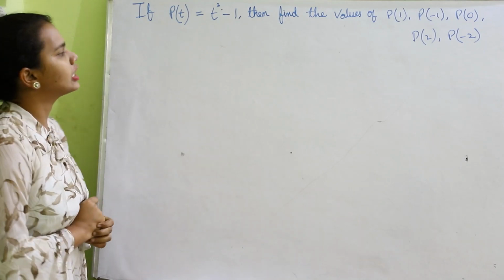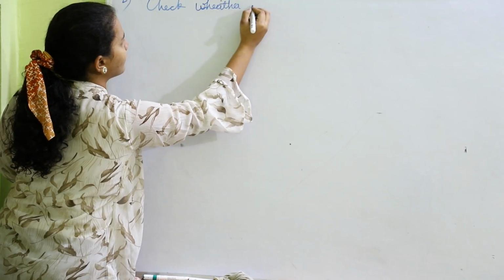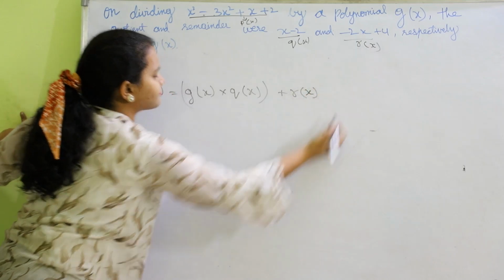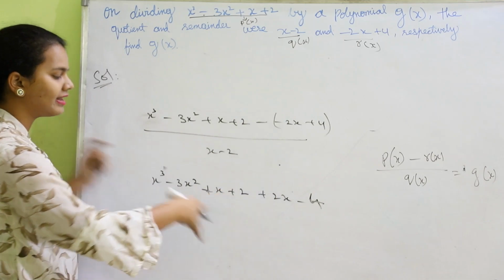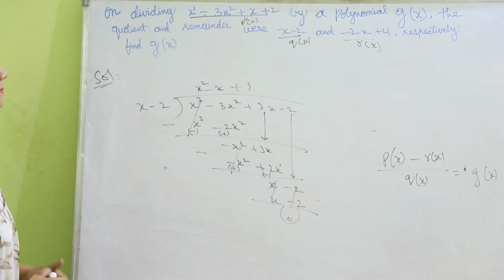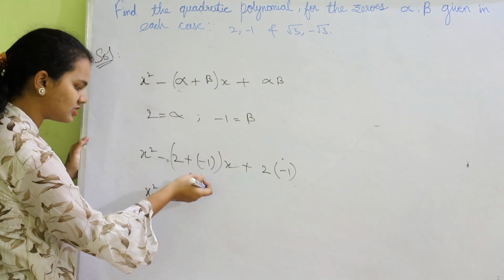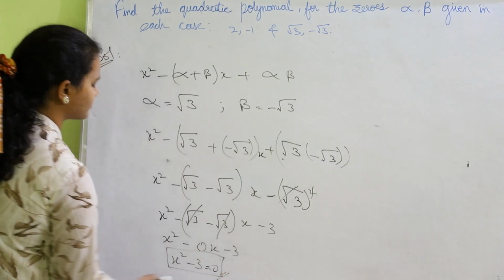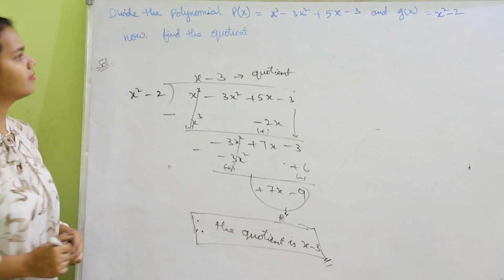Maths Important Questions || 10th Class Board exams || TS (Part- 3)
Hello guys👋🙋‍♂️
hope you guys are understanding my videos
let's deal few very 😱 important questions for class 10th board exams😰😱 and interesting questions as well 😍😊
(Excited ?  then let's start learning together🙂)